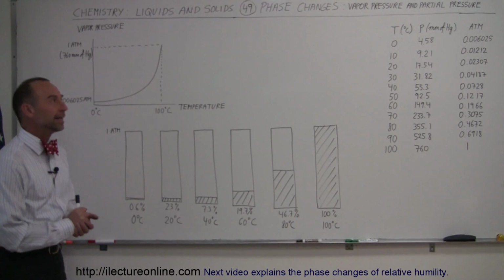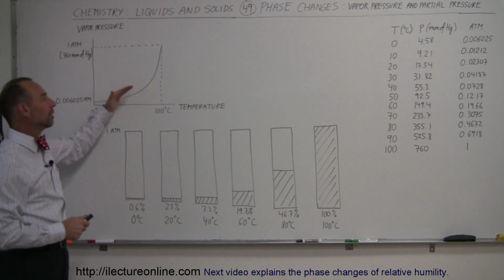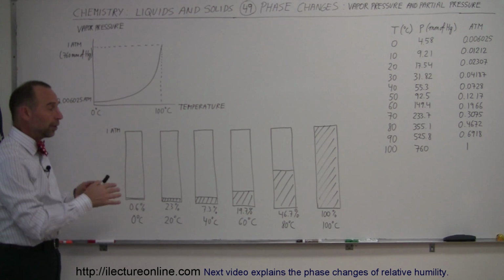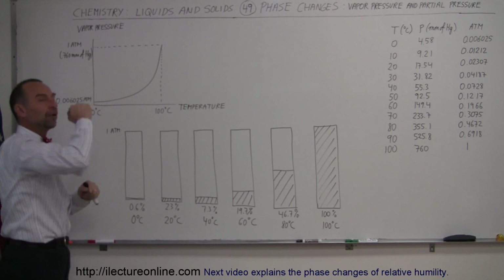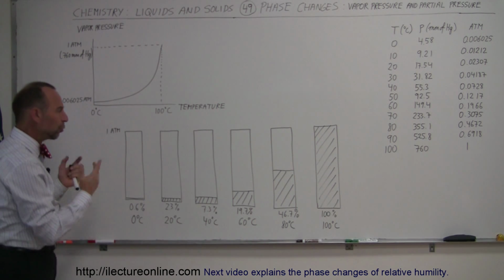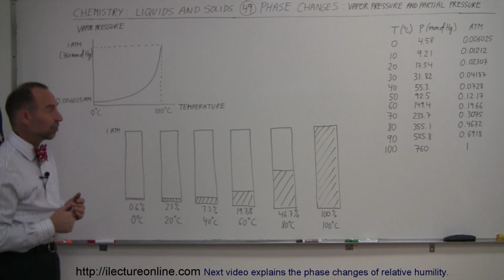Chemistry - Liquids and Solids (49 of 59) Phase Change: Vapor Pressure & Partial Pressure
This video cuts off at 1:44.

In this video I explain the phase changes of vapor pressure and partial pressure.